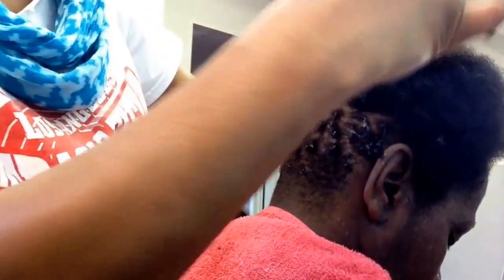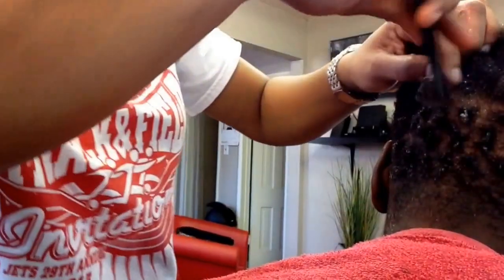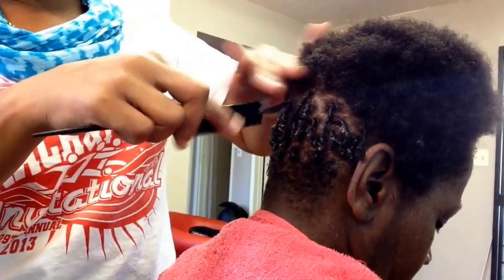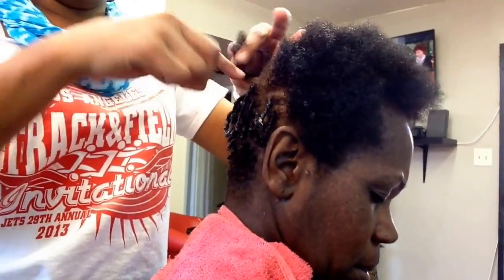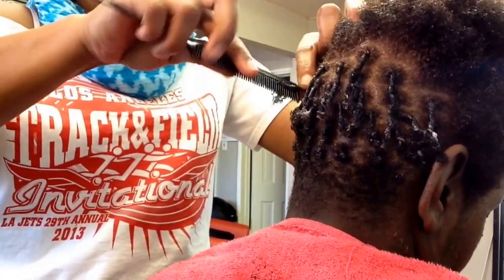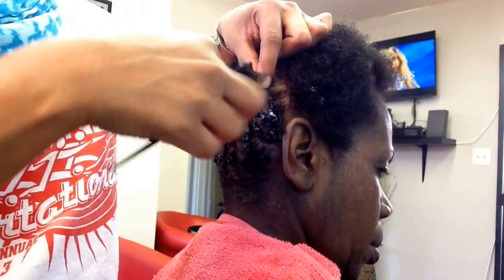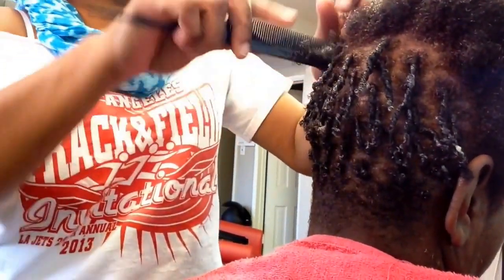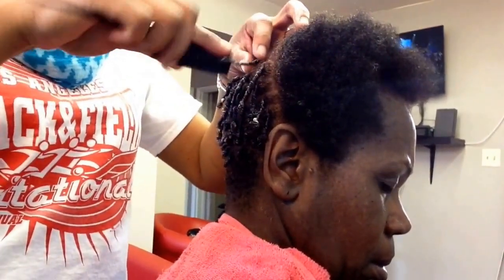Natural twist using a rat tail comb for twist out. Short hair style! Located in LA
After the color leave the hair damp and add my loc. twist gel and form a perfect twist using the rat tail comb. New growth colored medium brown giving an ombré while the ends are black.